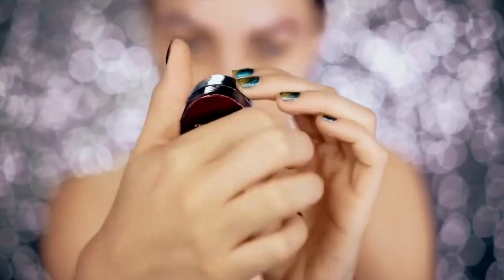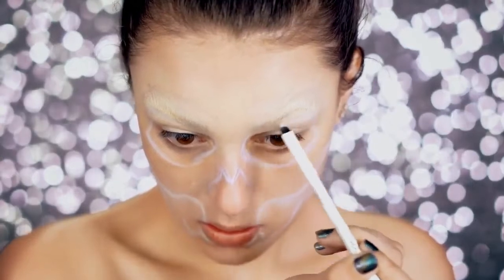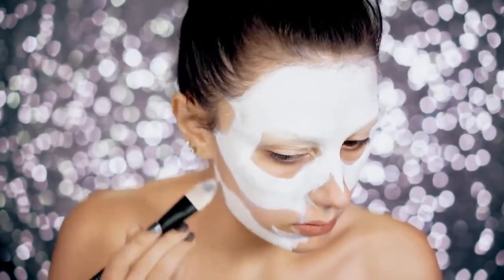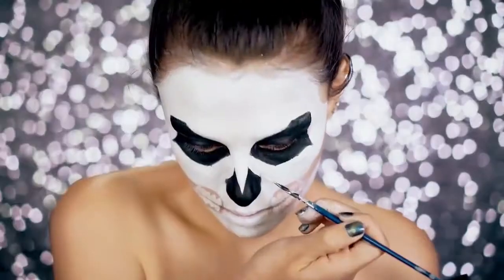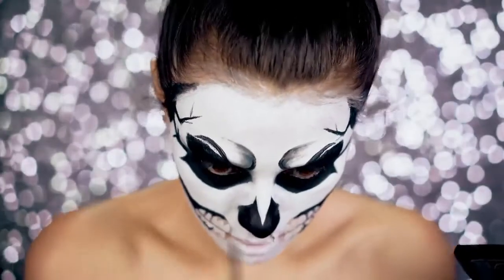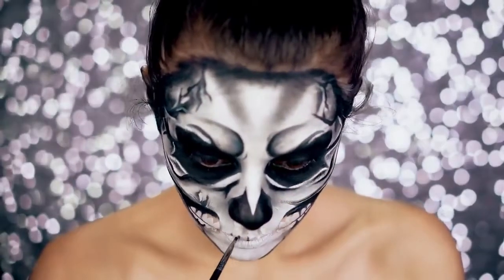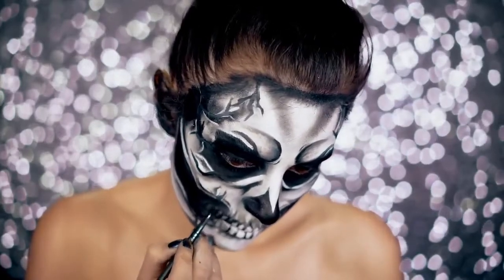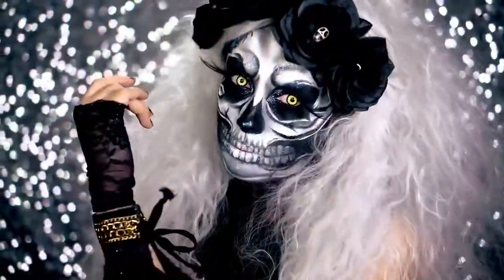VooDoo Priestess Makeup Tutorial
Here's how to make a VooDoo Priestess

By: Makeup Assembly